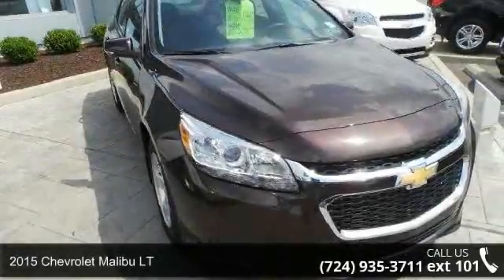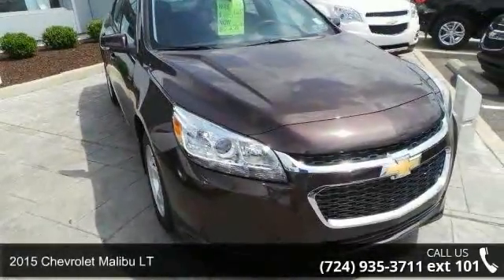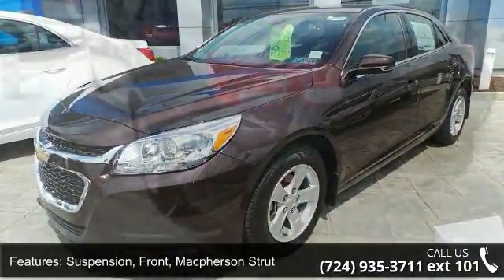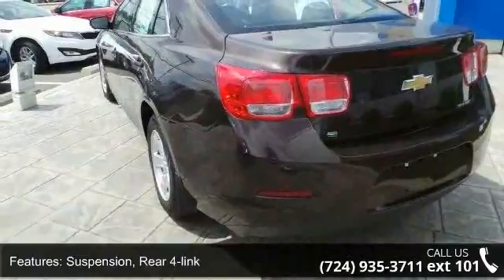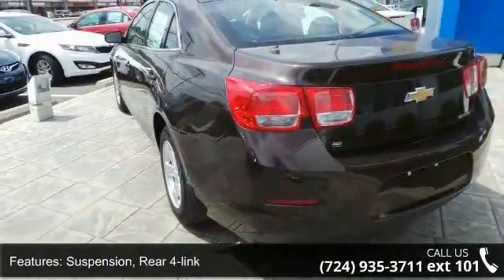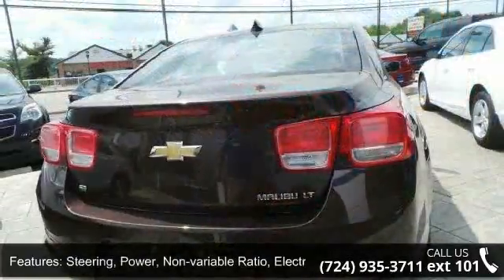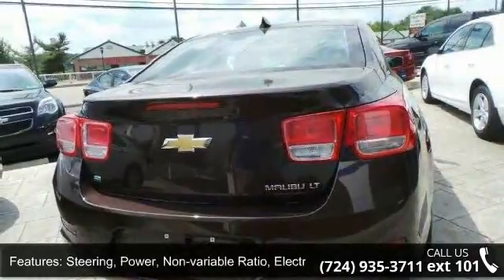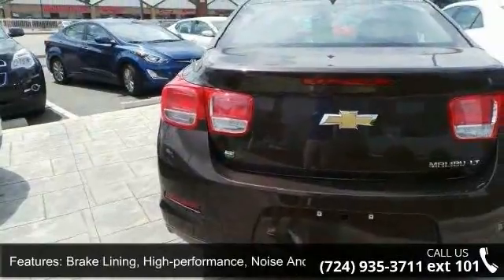2015 Chevrolet Malibu LT - Baierl Automotive - Wexford, ,...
All prices include vehicle incentives The 2015 Malibu pulled it off in more ways than one. A perfect balance of attractive styling, smart technology and fuel efficiency with EPA est. 36 MPG hwy, all built into a confident driving experience. The enhanced front-end appearance draws you in. Swept-back headlamps aid aerodynamics and a more prominent grille accented in chrome boasts wider openings for improved cooling. Aero-optimized rounded corners, taillamps and side mirrors allow the car to effortlessly slice through the air. Aerodynamic details guide airflow seamlessly around the vehicle body to help increase fuel efficiency by decreasing resistance. The power starts at the heart of the vehicle through the all-new ECOTEC 2.5L four cylinder engine with direct injection and 196hp (LS, LT and LTZ) or opt for the available 259hp turbocharged engine with 295lb.-ft. of torque.